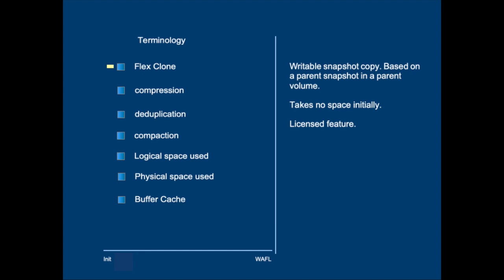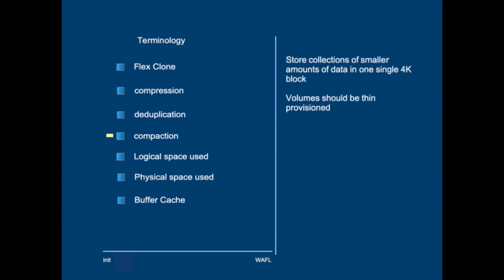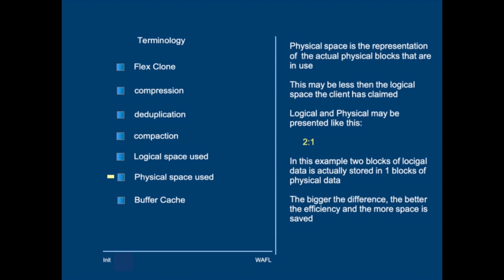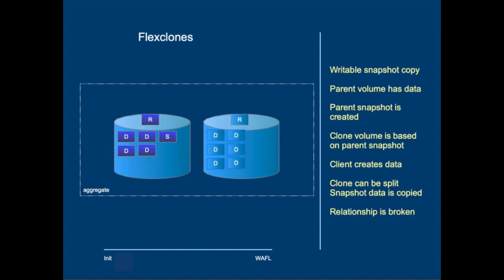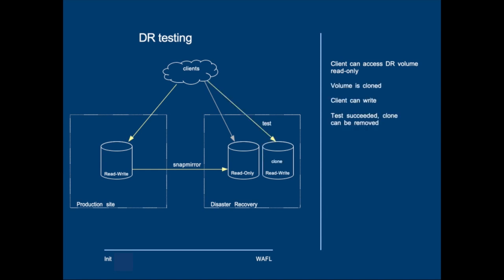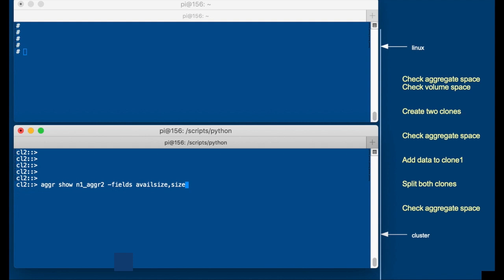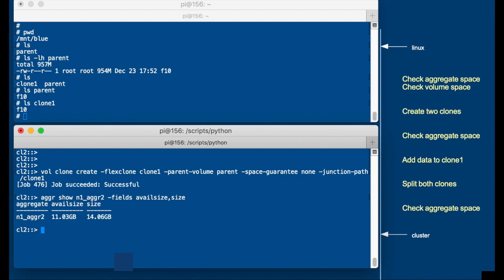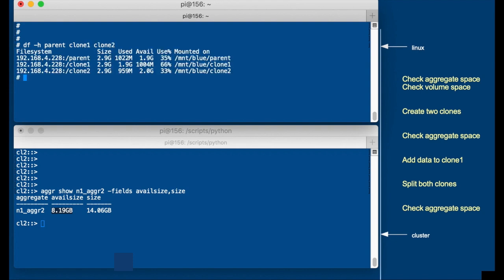NetApp ONTAP Storage Efficiency Part 2